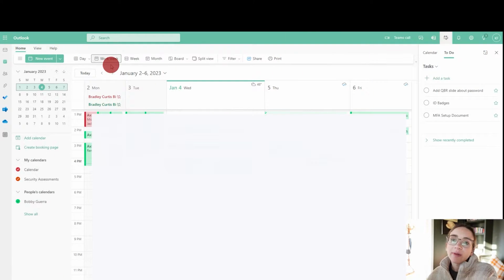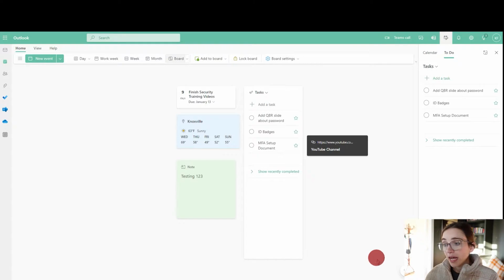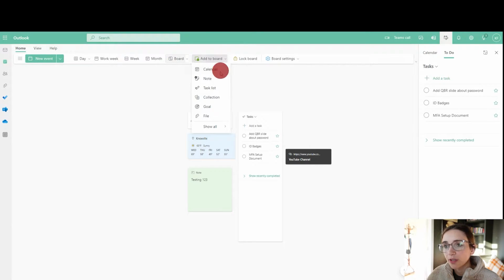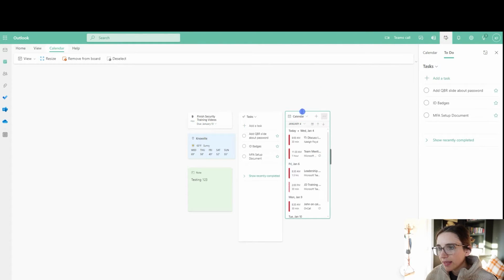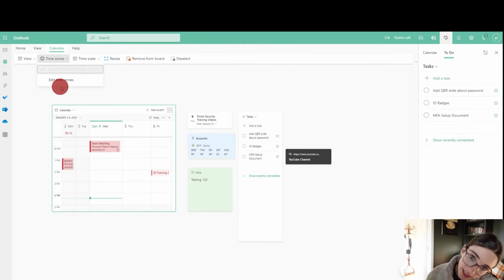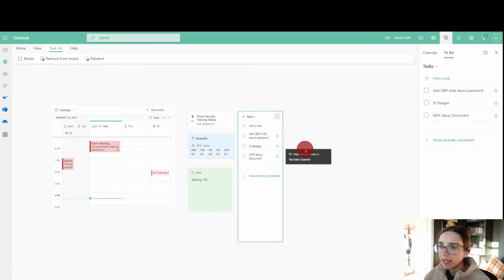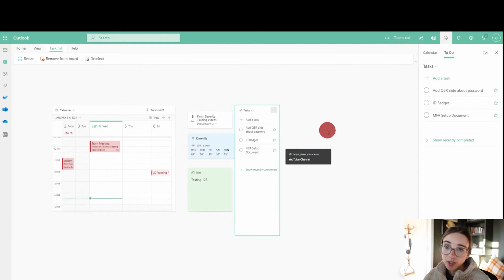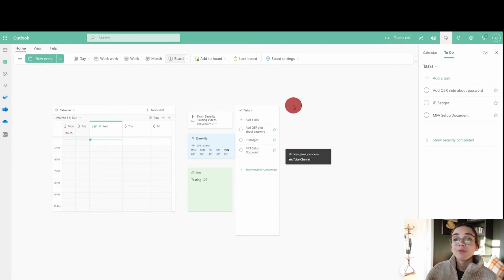What is an Outlook Board? (OWA)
Have you heard of Outlook Boards? Create a custom view inside Outlook to help you stay efficient and on track. We hope you enjoy!